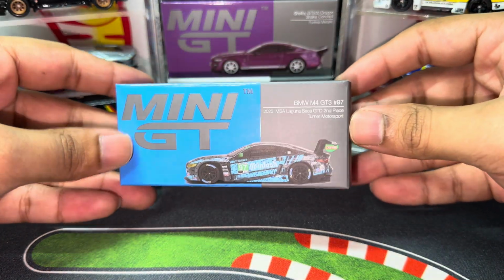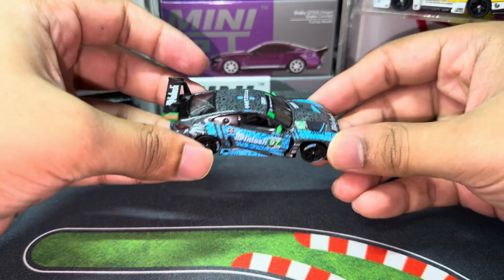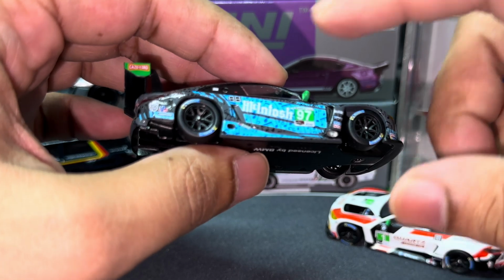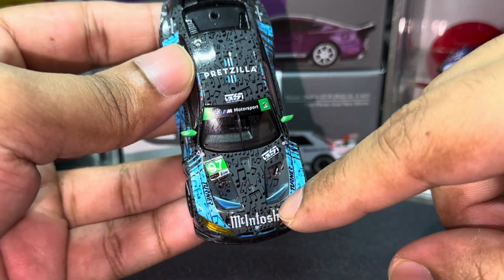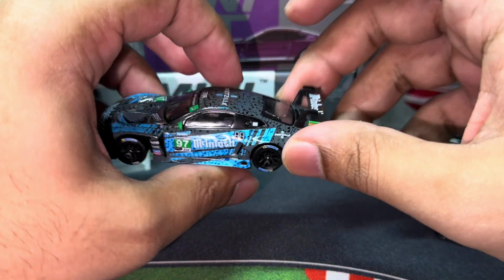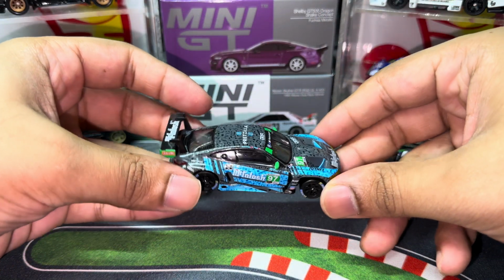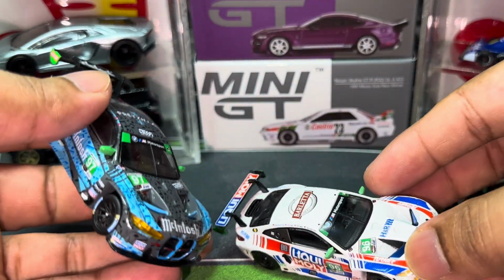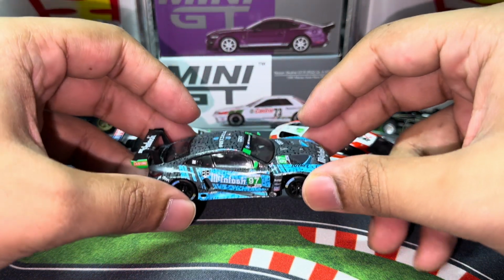Why this BMW M4 GT3 from MiniGT deserves all the love!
R's Vending (Location):
1. Ang Mo Kio Hub Lvl 4 (The row of vending machines near the cinema)
2. PLQ at Paya Lebar
3. Suntec City (Opp McDonald's)

Today, we take a look at another BMW M4 GT3 from MiniGt and this is an interesting one for sure!

A massive shoutout to R's Vending for giving me this opportunity and for placing the trust in my brand! Now, if you guys want this, go check them and their vending machines out!

YAY OR NAY?